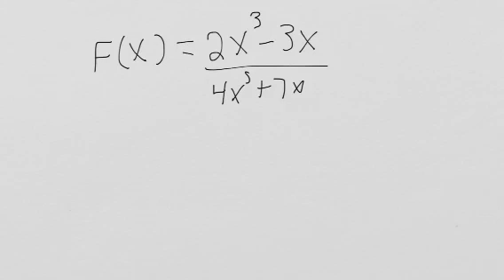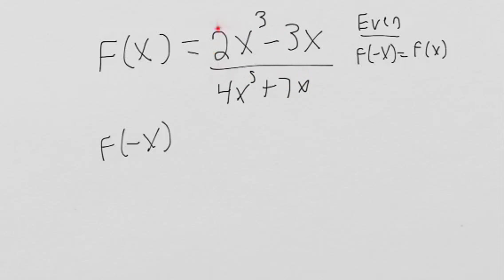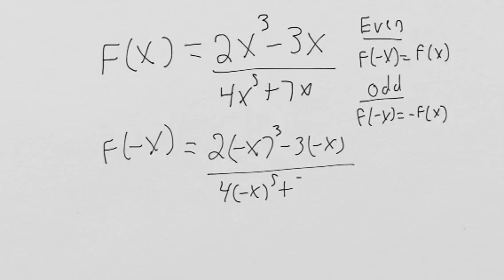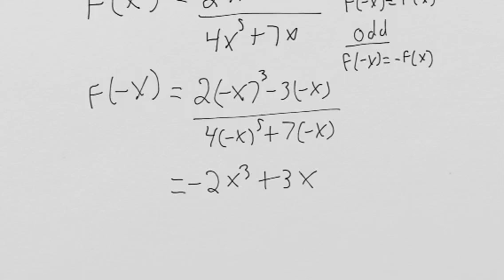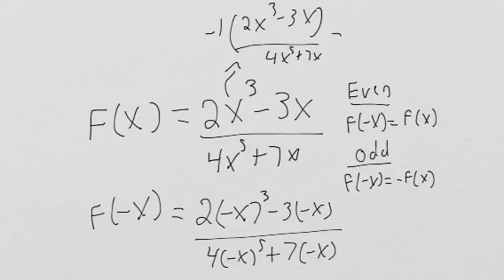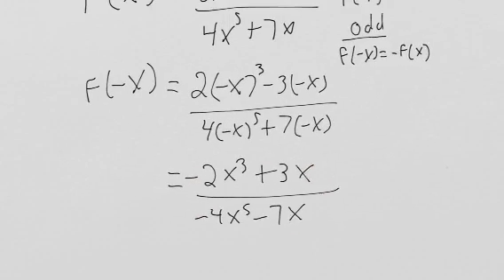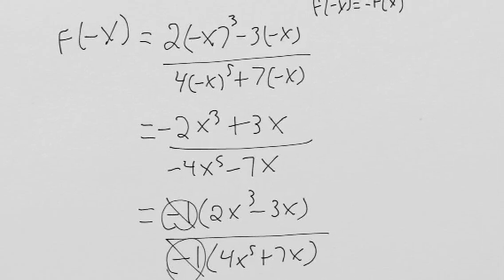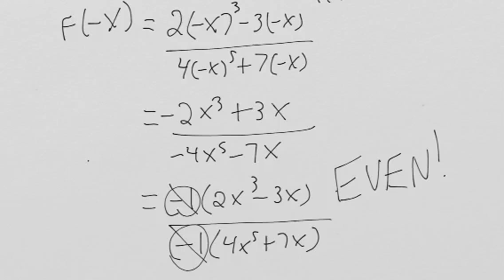Unit 1 review qiestion 3